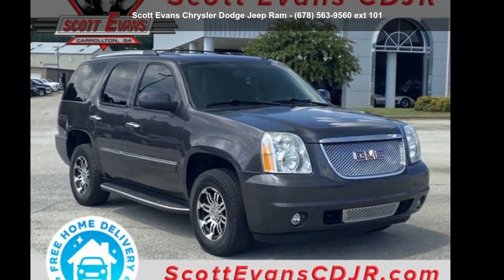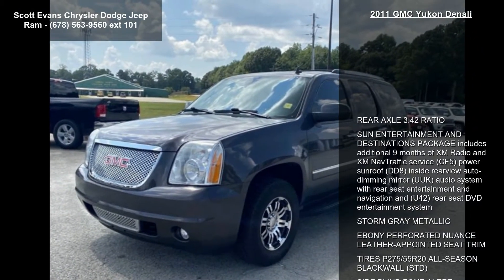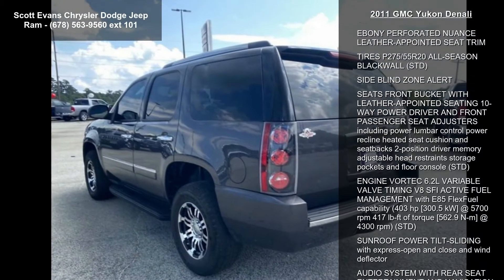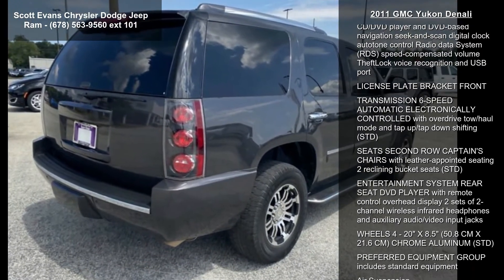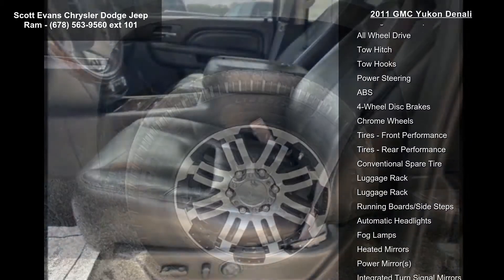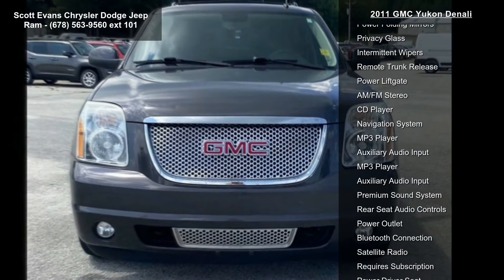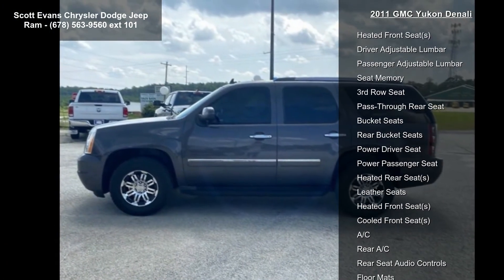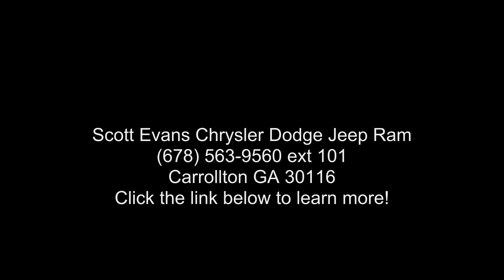2011 GMC Yukon Denali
Awards:
 * JD Power Dependability Study * 2011 KBB.com 10 Best Used SUVs Under $20,000 Reviews:
 * Seats as many as nine people; stout towing capability; comfortable ride; smooth powertrains; good fit and finish. Source: Edmunds
Some features may require a subscription to activate. Some features may require a compatible Smartphone to operate, data usage charges may apply. Online sale prices exclude Georgia sales tax, title transfer fee, and tag registration. Sale prices are subject to change without notice, please verify price and availability prior to visiting the dealership. Vehicle information obtained from multiple sources, dealership not responsible for errors or omissions. Dealer installed accessories not included. Prices are subject to change without notice.